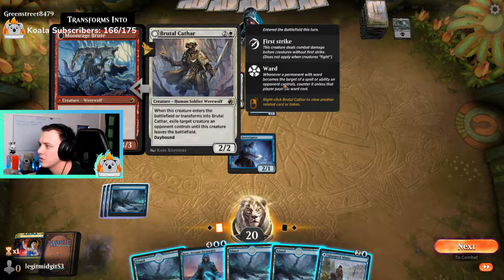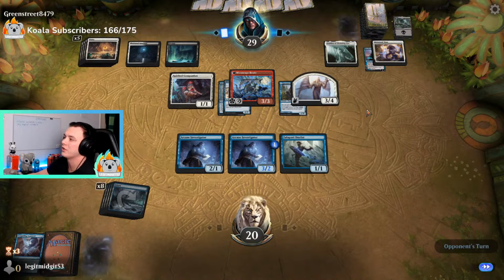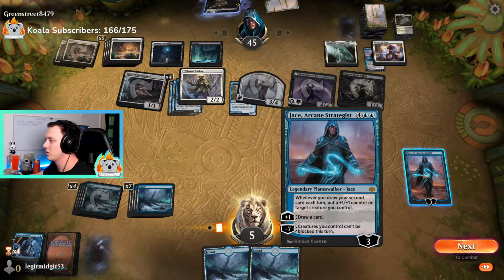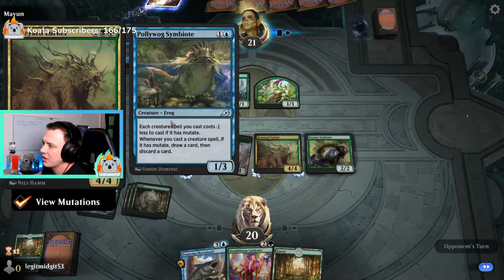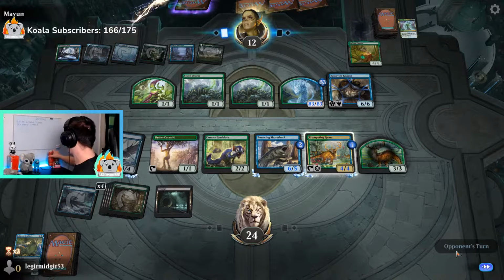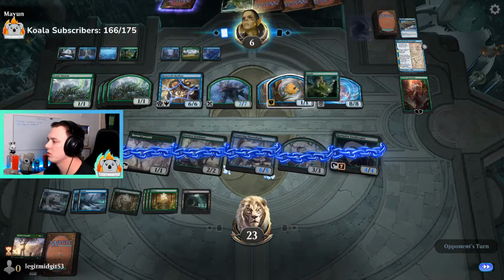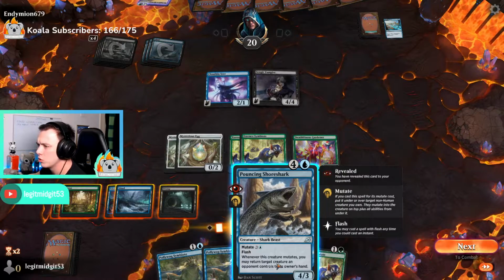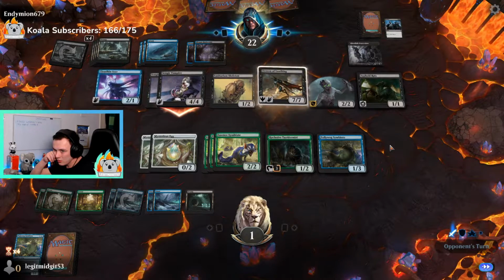Getting ready for the Koala Kommunity in-house Magic Tournament